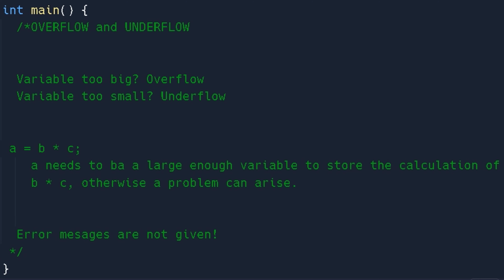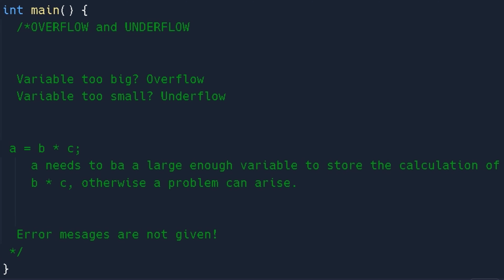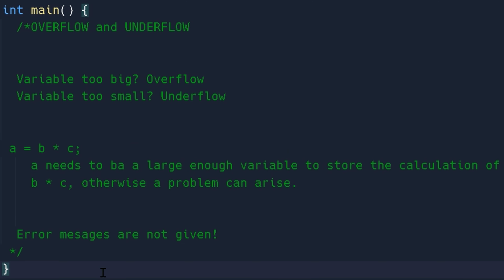Overflow and Underflow (C++ basics)